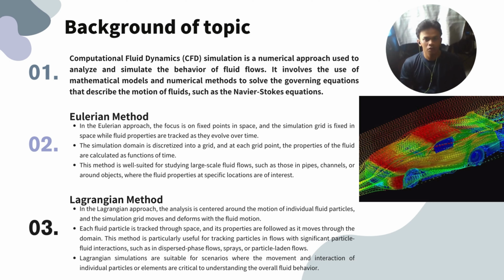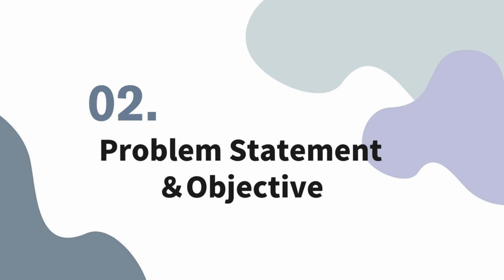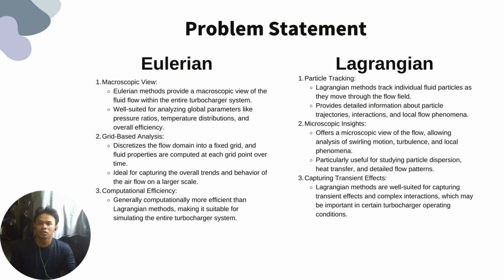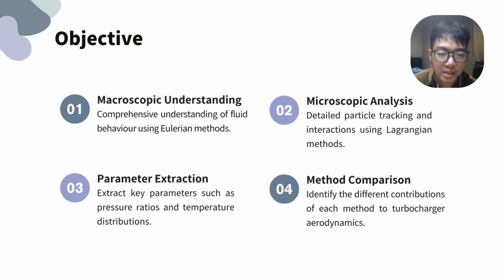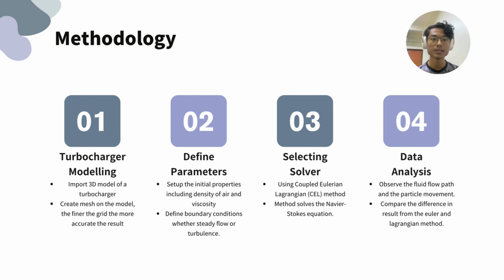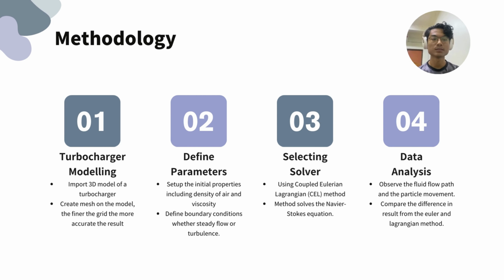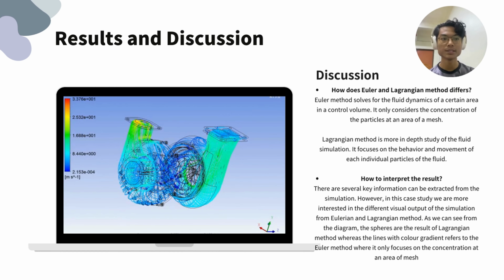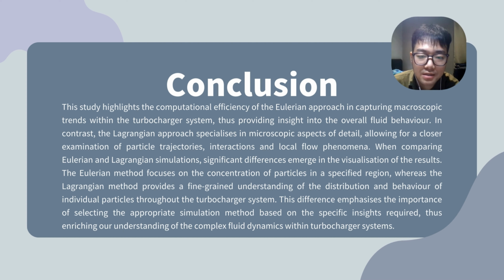Turbocharger airflow mp4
This video was produced by ALIMAN ZAFRAN, MUHAMAD FAKHRIY FASYIN and CHENG SIWEI.